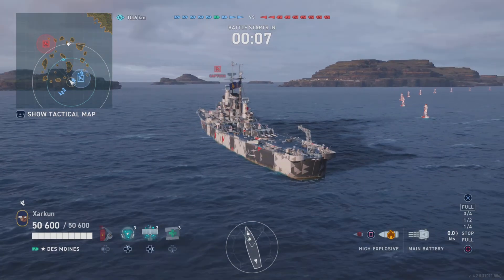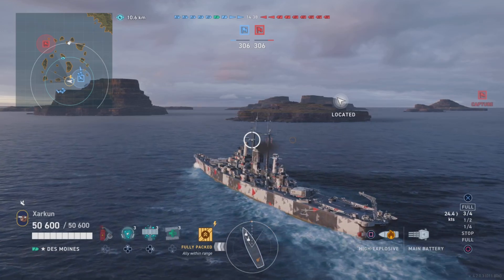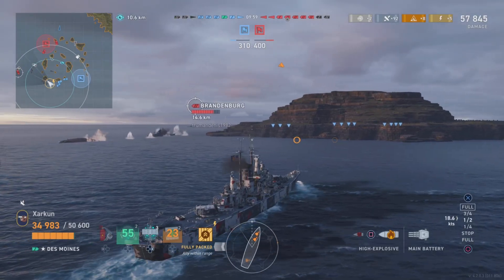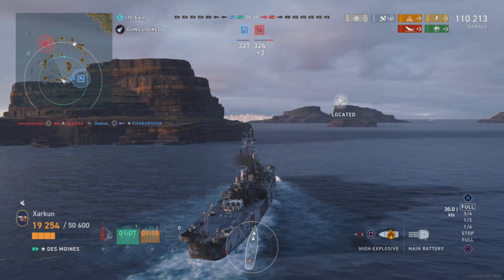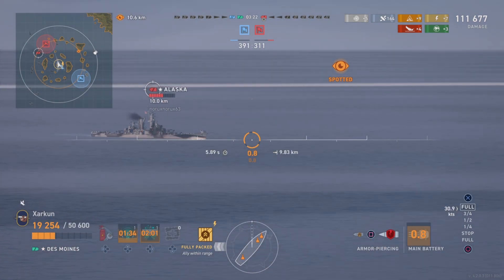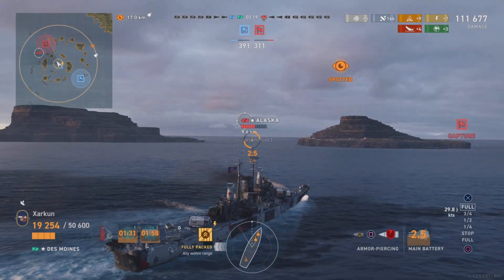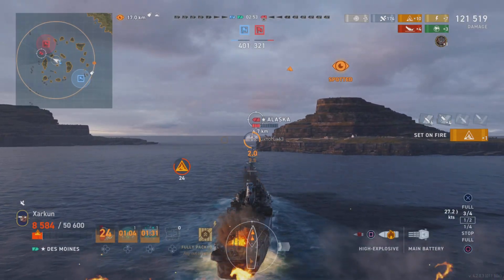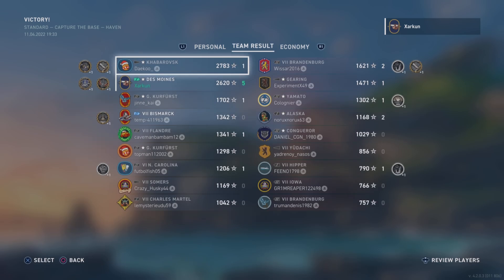The Des Moines is Great! | World of Warships: Legends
First impressions on Legendary Tier American heavy cruiser Des Moines. The ship is fantastic. It's basically a souped up Baltimore with a massively sped up reload time, and that makes it a fearsome DPM machine.